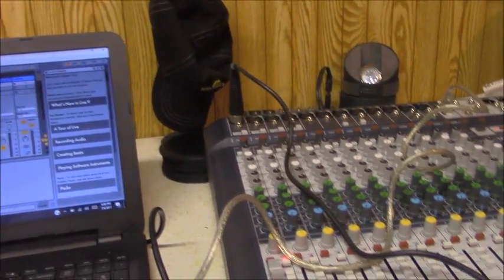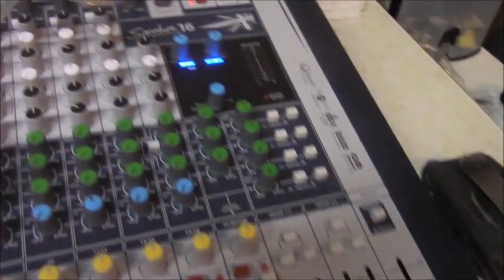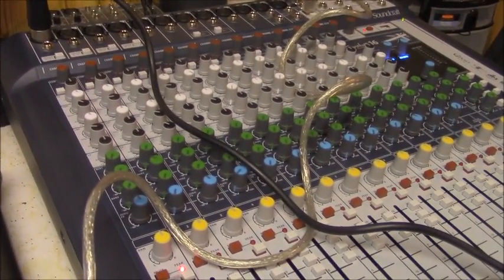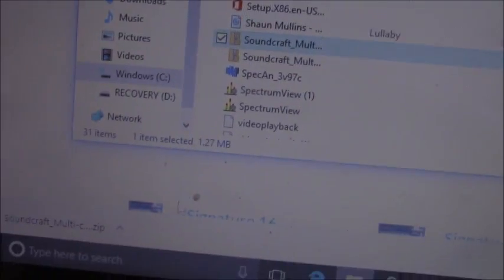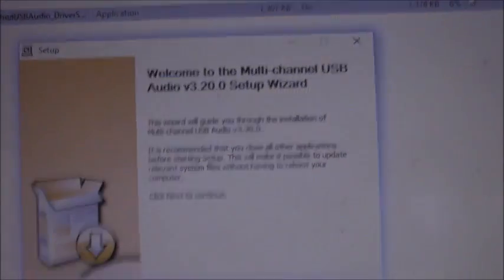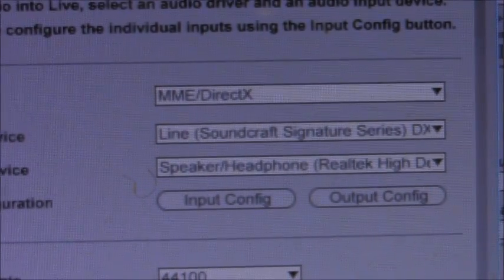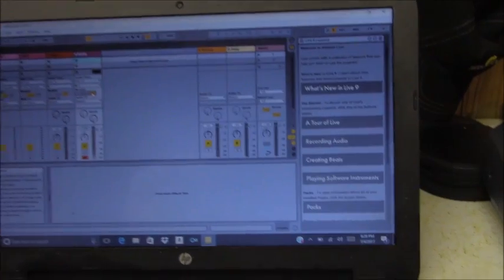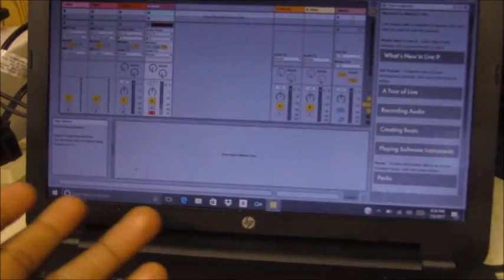How to record audio from your Soundcraft Signature (non multi track)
Today I give you a simple tutorial on how to send audio signals from your soundcraft signature via usb to a standard computer DAW. This tutorial is designed for all non multi track signature mixers.